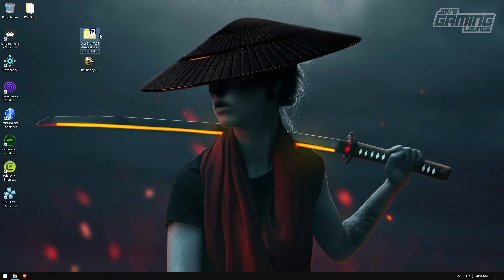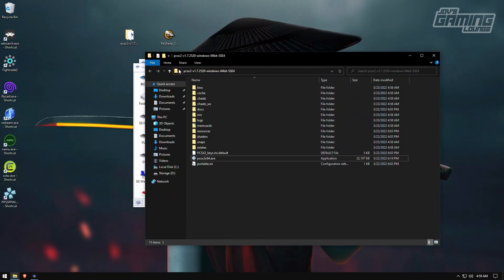PCSX2 Set up & Configure for PC | Vulkan & Reshade (Early 2022)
PCSX2 for PC. In this "How to" i explain PCSX2 and set it up with Reshade.

I do not provide links to roms or bios. The games and bios' i use are ripped from my personal collection. Piracy is not promoted or condoned in this channel.

PC Setup:
CPU: AMD Ryzen 5 3600 @ 4.2GHz OC
Motherboard: ASUS ROG Strix X370-F GAMING
Ram: G.SKILL Flare X Series 16GB 3200MHz CL14
GPU: PowerColor AMD Radeon Vega 56 RED Dragon @ 1670 MHz OC
Windows 10 Pro / Ubuntu 20.04